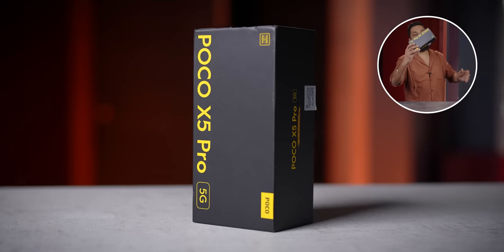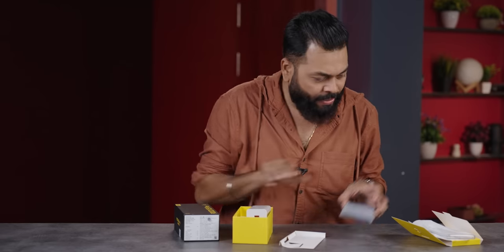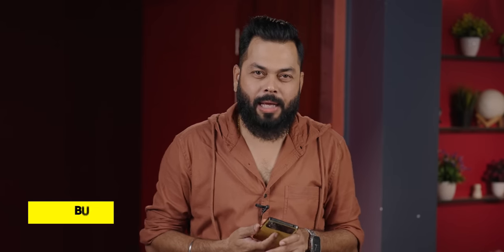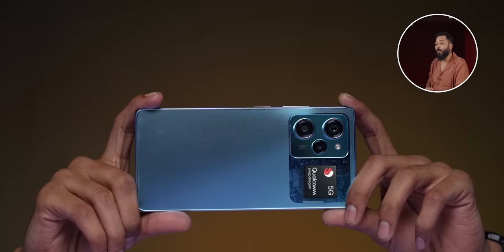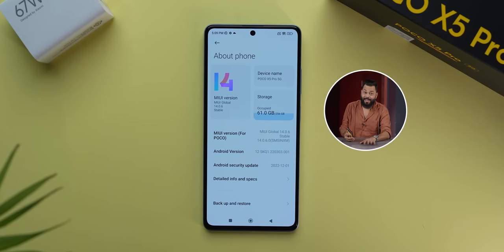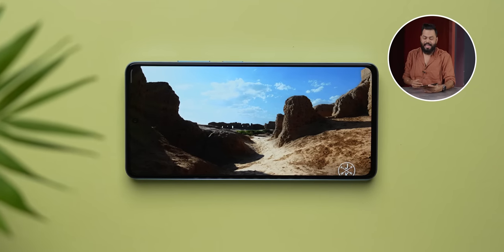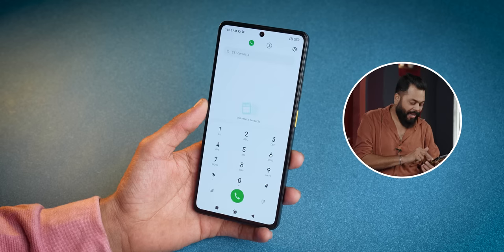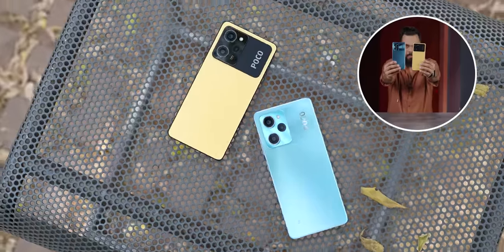POCO X5 Pro 5G Indian Unit Unboxing & First Impressions⚡Snapdragon 778, 120Hz AMOLED & More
Friends, Today we are unboxing the POCO X5 Pro 5G, which comes with 120Hz AMOLED Screen, 108MP Triple Cameras, Snapdragon 778G 5G And More.

POCO X5 Pro Camera Samples

Collab With POCO India

Video Highlights
00:00 Introduction
00:44 POCO X5 Pro Hindi Unboxing
01:39 POCO X5 Pro Ports & Buttons
02:01 POCO X5 Pro In Hand Feel
02:19 POCO X5 Pro Weight
02:34 POCO X5 Pro Build Quality
02:57 POCO X5 Pro Display
03:50 POCO X5 Pro Specifications
05:41 POCO X5 Pro Connectivity
06:04 POCO X5 Pro Sensors
06:30 POCO X5 Pro Camera